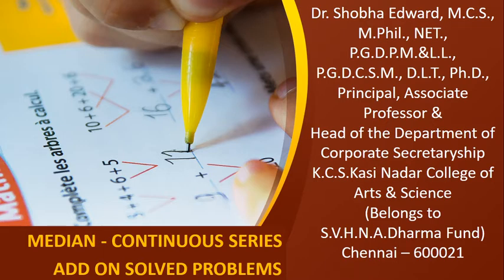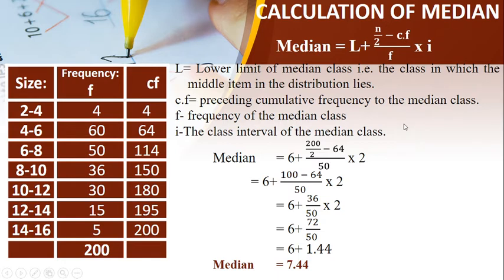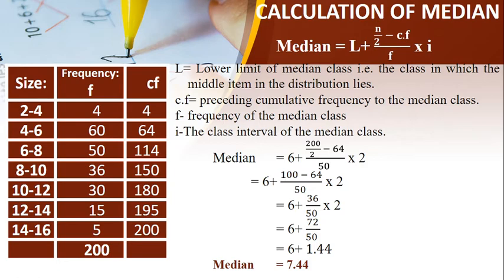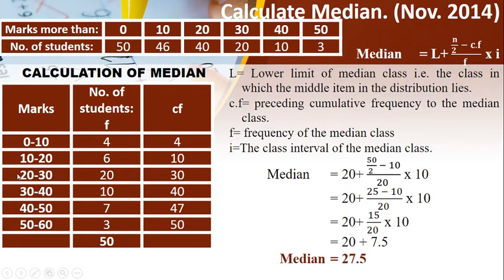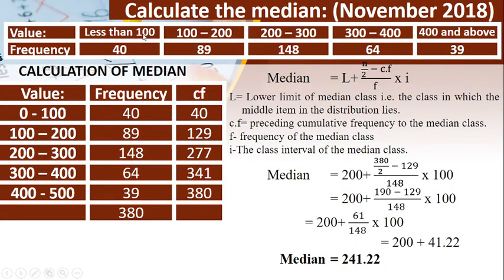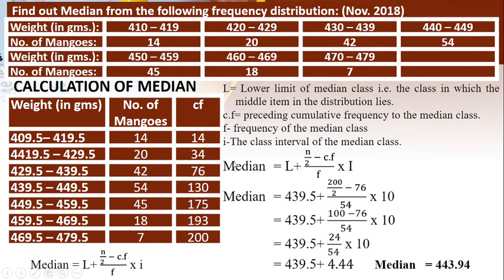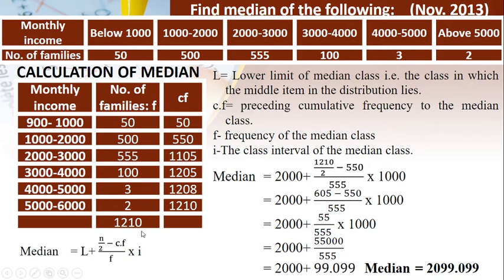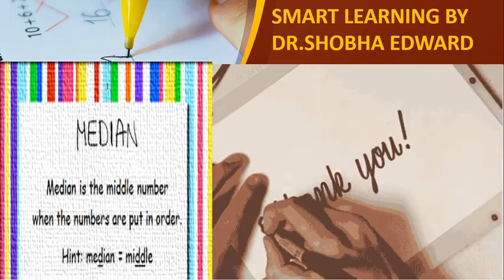MEDIAN CONTINUOUS SERIES ADD ON SOLVED PROBLEMS BY DR.SHOBHA EDWARD